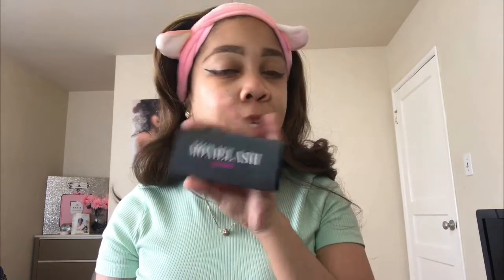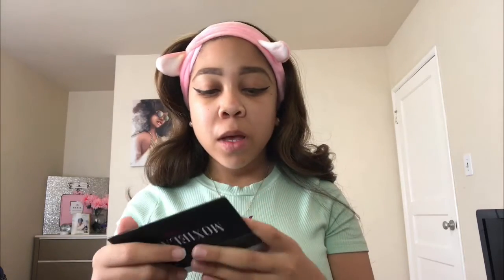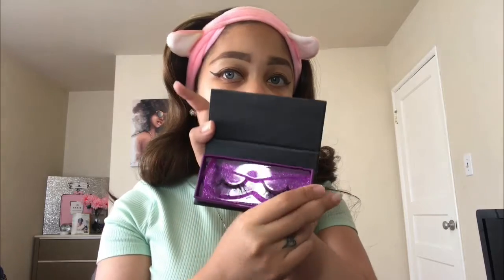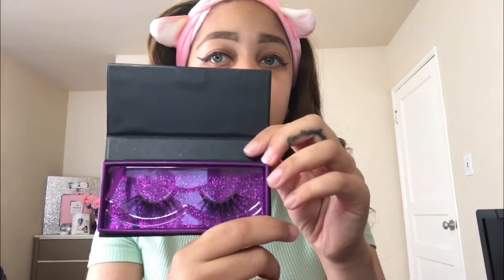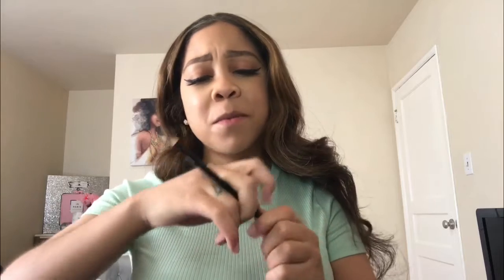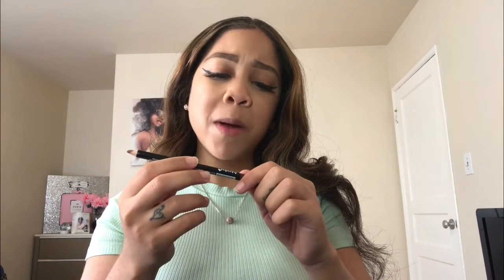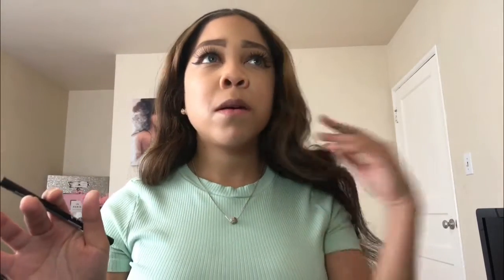NATURAL VALENTINES DAY GRWM |BREDIOR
HAPPY VALENTINES DAY AND I HOPE YOU ENJOY AND THANK YOU GUYS SO MUCH FOR YOUR SUPPORT AND KIND WORDS SEE YOU IN MY NEXT VIDEO XOXO 🦋

PRODUCTS USED 👇🏼
Primers - Nivea moisturizer
Concealer - Too faced born this way concealer in light beige
Blush - nars blush in orgasim
Setting powder -  kylie cosmetic translucent setting
Eyebrows - maybelline brow pencil in 310
Lashes- MoxieLash in the style Baddy Lash
Lip liner - Naboi light brown
Lipstick -  Colourpop and iluvsahari in seuno de coco
Lipgloss- Marc Jacobs in sweet sugar enhanced
Highlighter - Anastasia beverly hills and amrezy highlighter

Blessingsheis